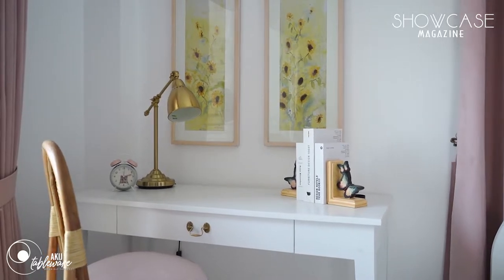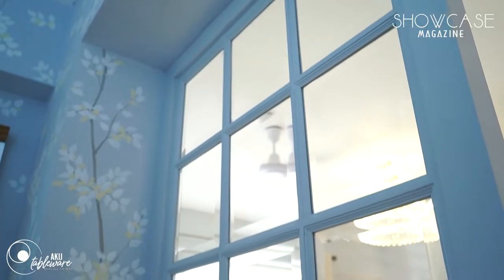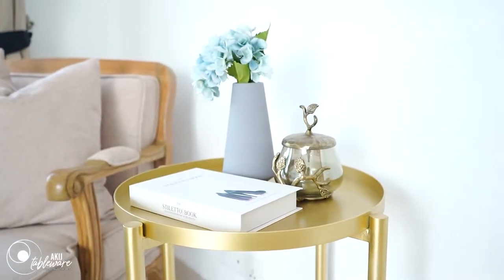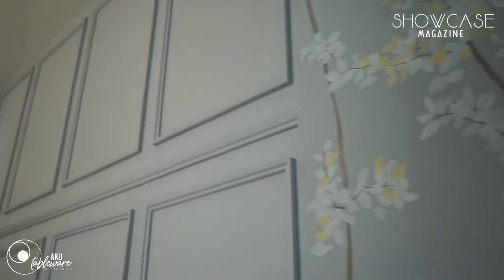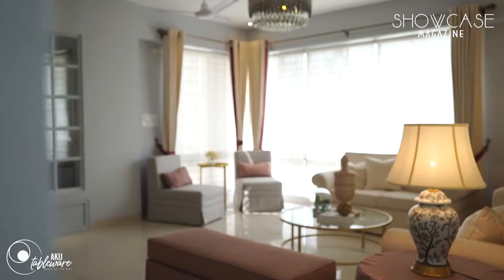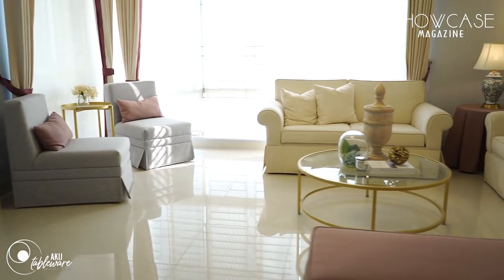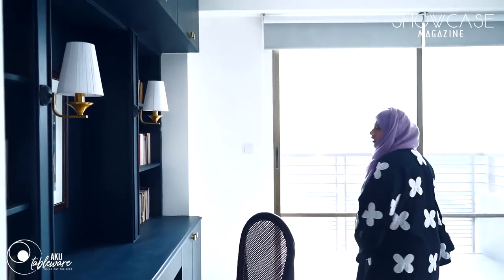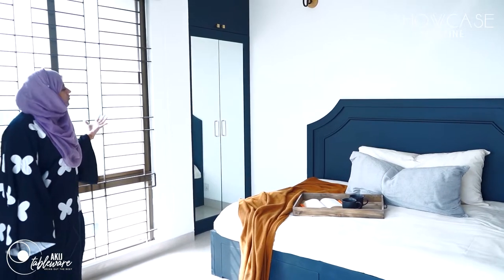Interior stylist Zaima shows you the potential of your home| Lilium by Zaima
Lilium by Zaima Abrar Sultana shows off how interior styling using a colour study of muted greys, blue, purple and green can transform an empty space to a home.

Interior stylist Zaima shows you the potential of your home| Lilium by Zaima  @SHOWCASE Magazine

Architecture, Interior Design & Art - SHOWCASE Magazine is the first-ever architecture, interior design, and art magazine in Bangladesh. It is a vibrant monthly celebration of influential names in design and art, innovative projects, design ideas, products, culture, etc. Launched in 2015, the magazine evolved over the years and is increasing in circulation and broadening in scope making it the byword for design and art in Bangladesh. Today, Showcase Magazine has a circulation of 5,000 per issue that is distributed in Bangladesh, India, China, Malaysia, and Singapore, and has immense influence in the realm of architecture, interior design, and art. Led by Editor Dato’ K.M. Rifatuzzaman, the team consists of renowned advisors, design journalists, and other domain experts. SHOWCASE Magazine created the biggest online magazine platform in Bangladesh.

to read more on architecture, interior design, and art.